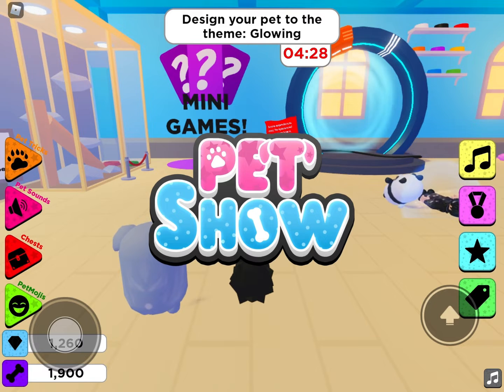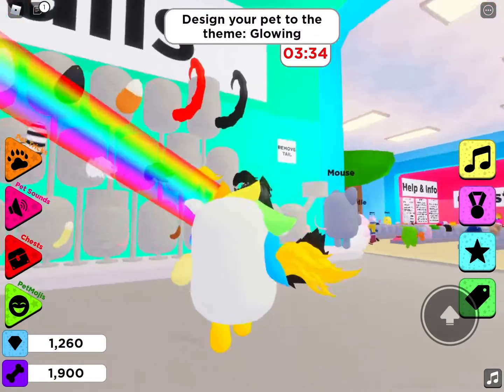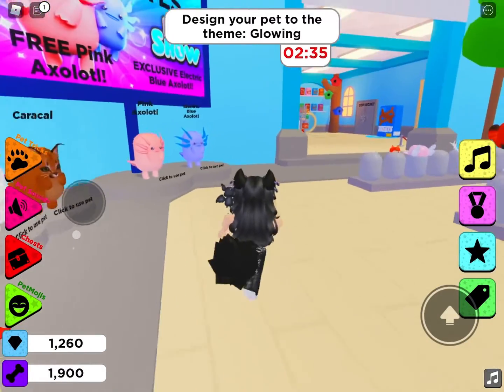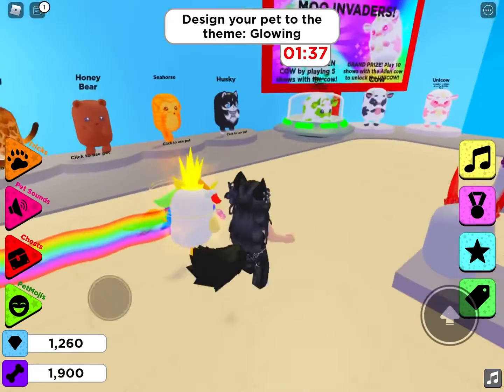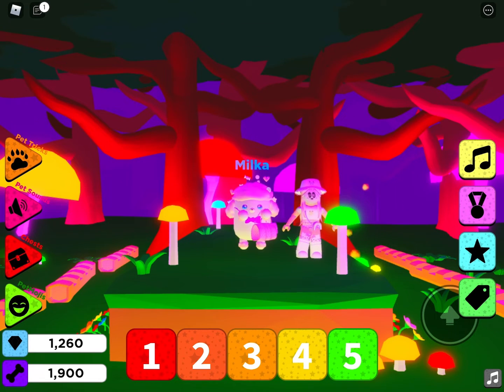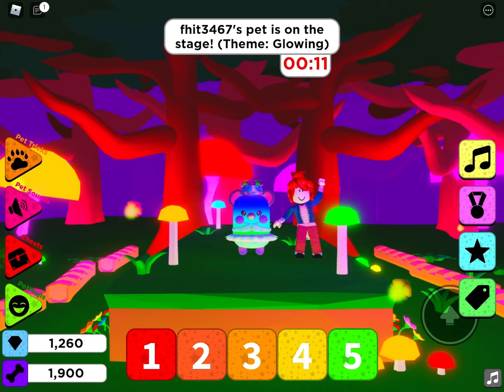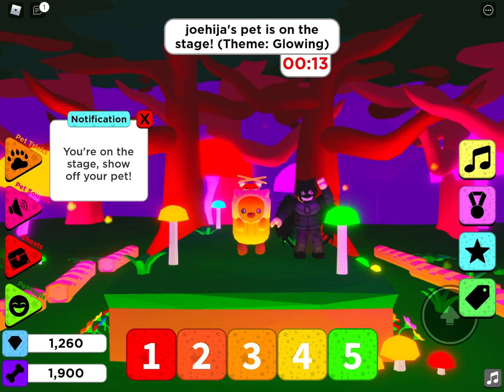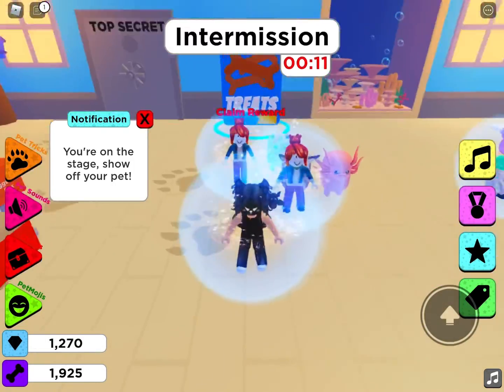Reem and Yousef play pet show dress up AGAIN!!!